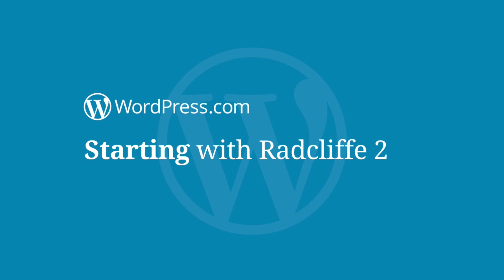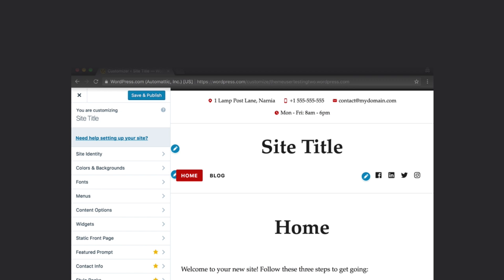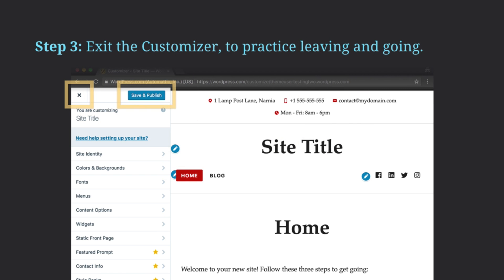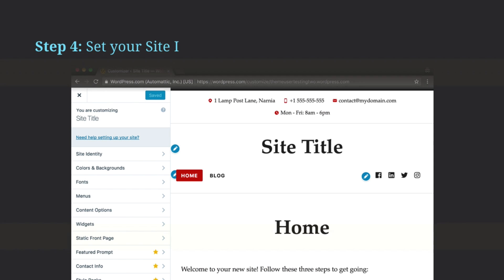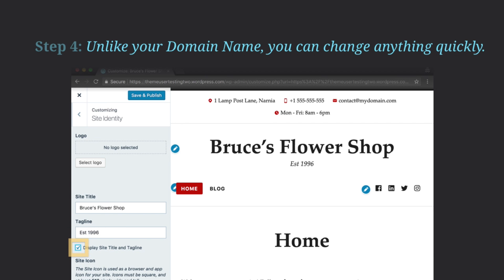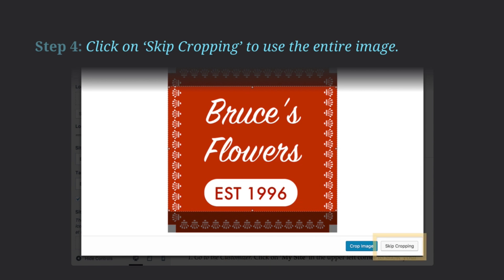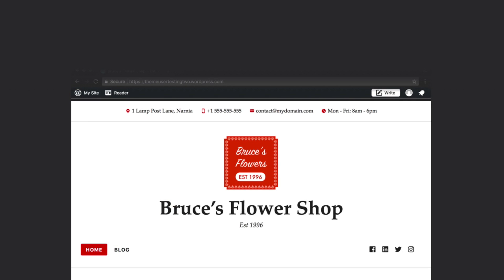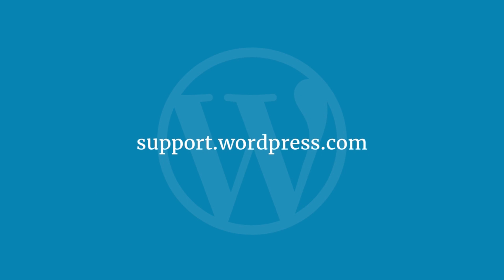Theme First: Starting with Radcliffe 2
A gentle introduction to getting started on WordPress.com with Radcliffe 2.